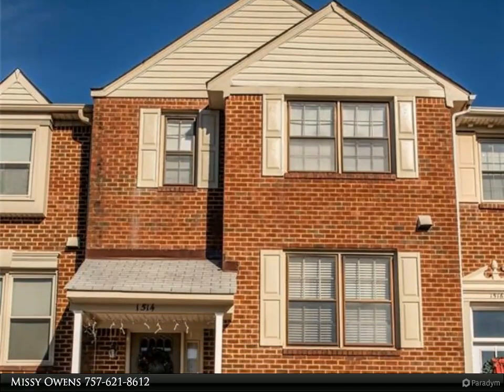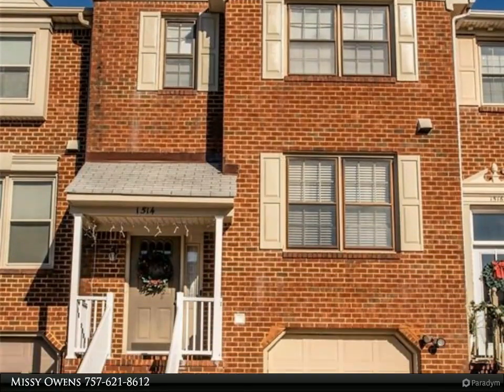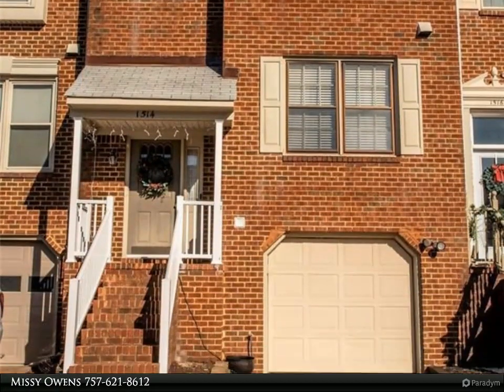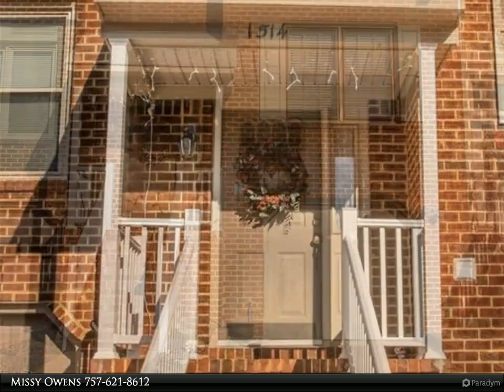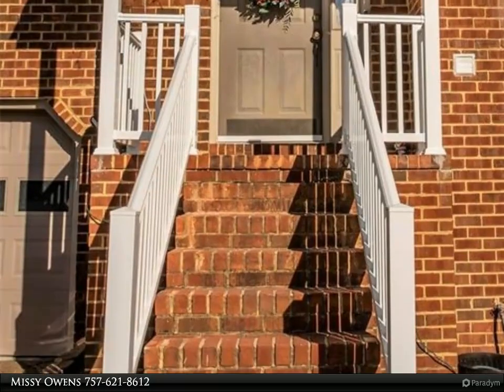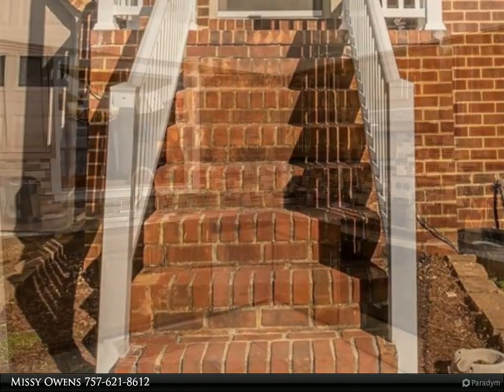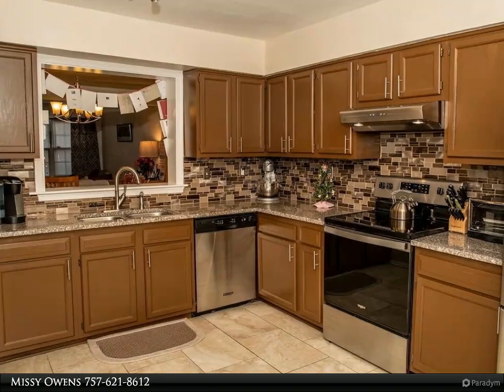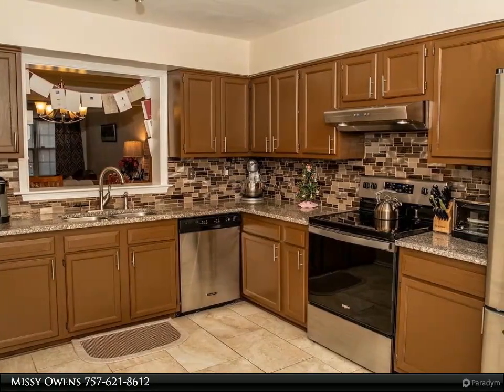Homes for Sale - 1514 Brenland CIR, Virginia Beach, VA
Don't miss this great home in the heart of Kempsville featuring open living space, updated kitchen with granite countertops and stainless steel appliances, 3 large bedrooms with full baths, fenced in yard and much more!

3 full bath, 1 half bath

Missy Owens
Berkshire Hathaway HomeServices Towne Realty